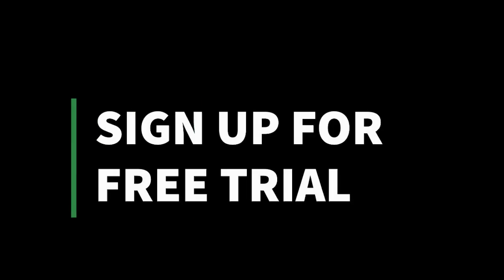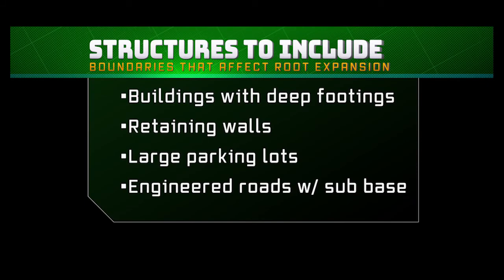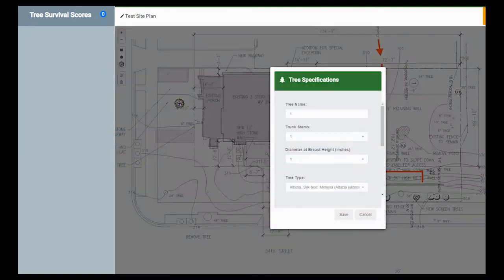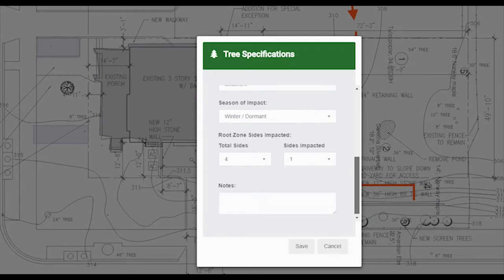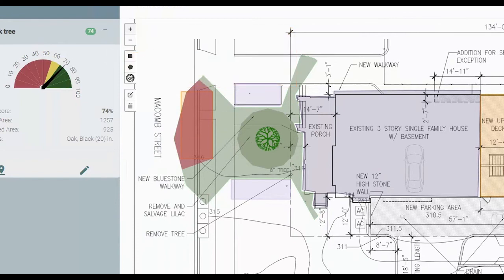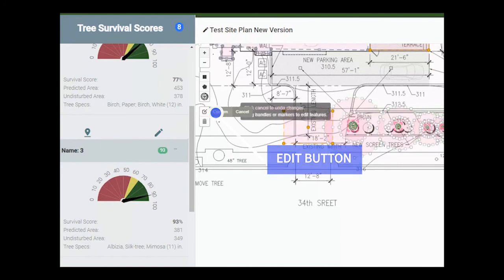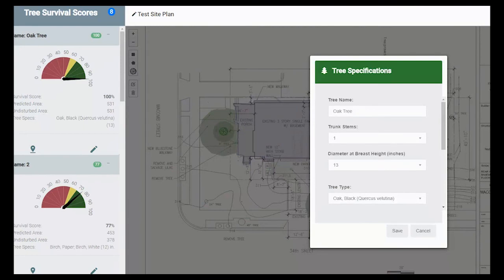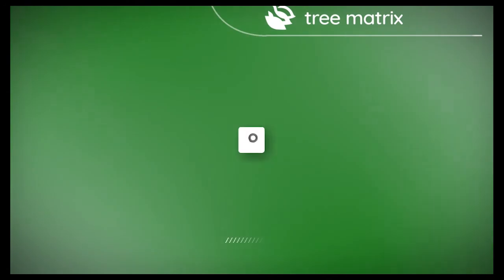Tree Matrix User Tutorial